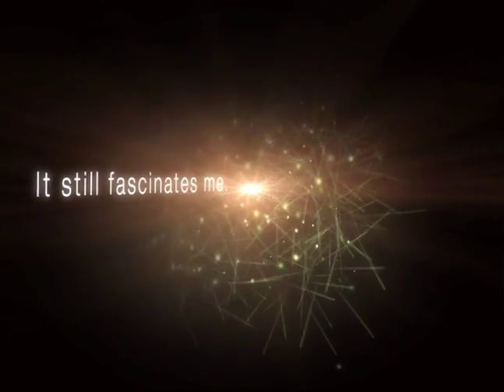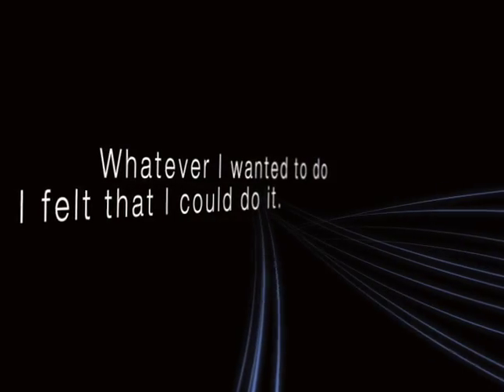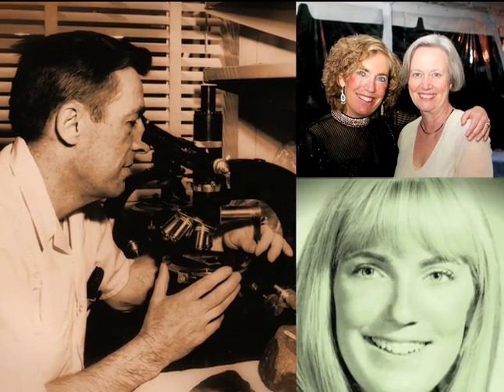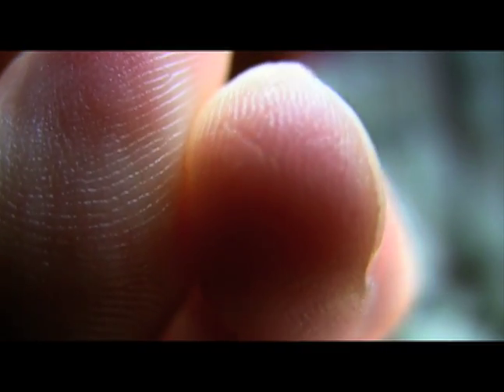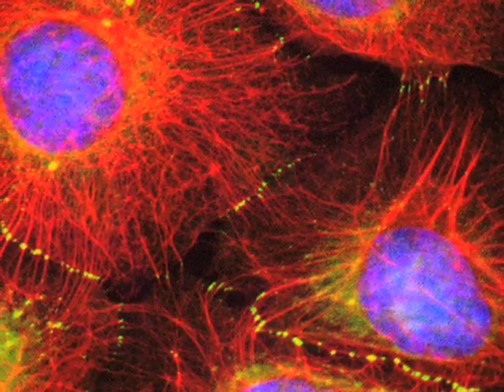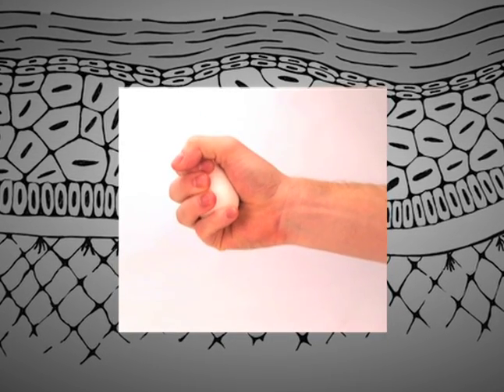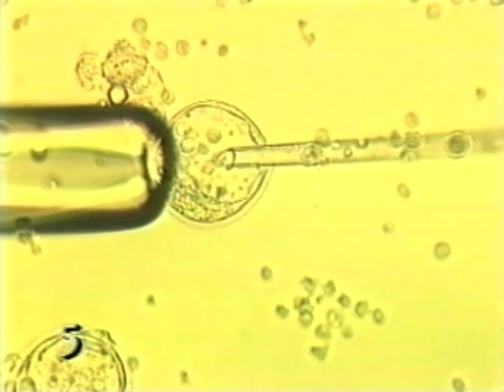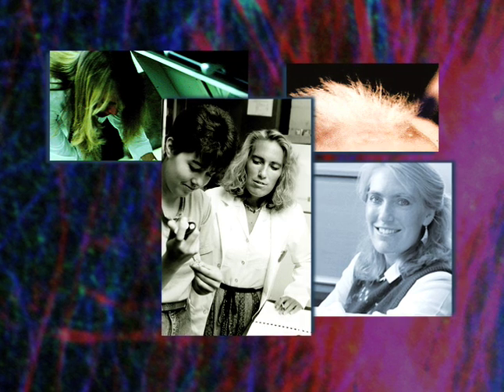Elaine Fuchs - 2008 National Medal of Science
2008 National Medal Laureate Elaine Fuchs.

Produced by Evolving Communications for the National Science & Technology Medals Foundation.